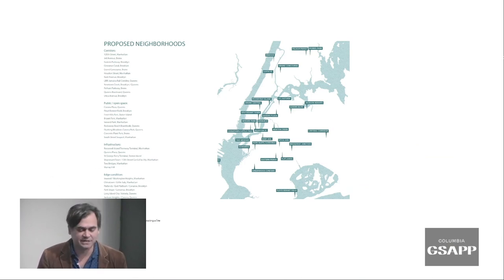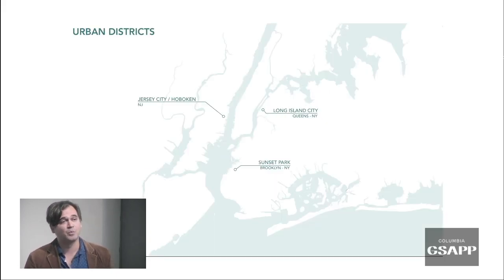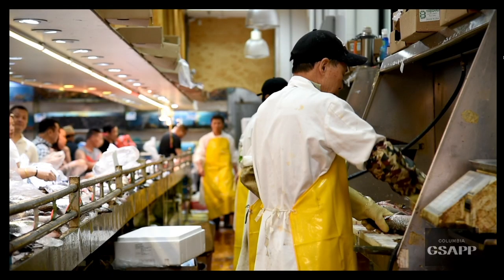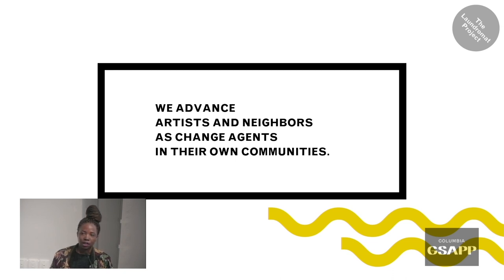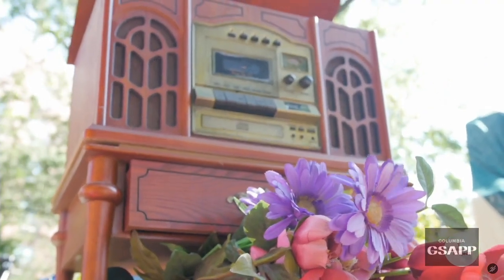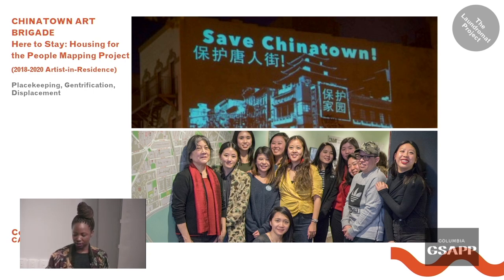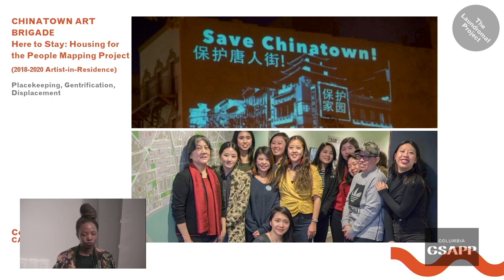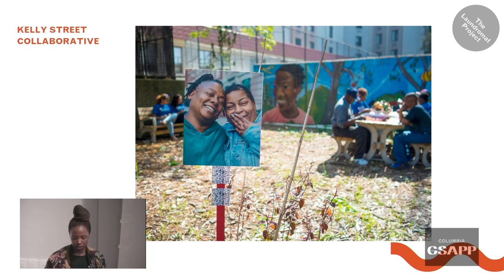Narrative Practice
Jon Bowermaster, Nellie Hermann and Ayesha Williams.
In conversation with Cassim Shepard.

Narrative Practice: The 5th Annual Urban Design Storytelling Symposium

As media and design increasingly converge, this symposium asks how narrative strategies — of novelists, journalists, filmmakers, and activists — reflect design methodologies, from performing site analysis to evaluating success.

Jon Bowermaster is a writer, filmmaker and adventurer and is a six-time grantee of the National Geographic Expeditions Council. One of the Society’s ‘Ocean Heroes,’ his first assignment for National Geographic Magazine was documenting a 3,741 mile crossing of Antarctica by dogsled. Bowermaster has written eleven books and produced/directed more than thirty documentary films. His feature documentaries include Dear President Obama, Antarctica, on the Edge, After the Spill and Ghost Fleet.

His National Geographic-sponsored Oceans 8 project took him and his teams around the world by sea kayak over the course of ten years (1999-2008), bringing backstories from the Aleutian Islands to French Polynesia, Gabon to Tasmania, and more, reporting on how the planet’s one ocean and its various coastlines are faring in today’s busy world. He lives in New York’s Hudson Valley. He is the President of the One Ocean Media Foundation and Chairman of the Advisory Board of Adventurers and Scientists for Conservation. For the past several years, Jon and his One Ocean Media Foundation / Oceans 8 Films team have focused on a series of short films about the environmental risks to, and hopes for the Hudson River Valley, the birthplace of the American environmental movement. Bowermaster is a Visiting Lecturer at Bard College, in the Environment and Urban Studies Department; tune into his weekly radio show/podcast, ‘The Green Radio Hour with Jon Bowermaster, at radiokingston.org.

Nellie Hermann, Creative Director of the Program in Narrative Medicine at Columbia University, is a graduate of Brown University and the M.F.A. program at Columbia University. She has published two novels, The Cure for Grief and The Season of Migration, which was a New York Times Editor’s Choice. Her non-fiction has appeared in an anthology about siblings, Freud’s Blindspot (Free Press: 2010), as well as in Academic Medicine. She has been an invited resident to numerous artist residencies such as The Millay Colony, The UCross Foundation, and The Saltonstall Foundation of the Arts. Over the last ten years she has taught fiction and narrative medicine to undergraduates, medical students, graduate students, and clinicians of all sorts, and has given conference addresses in Iowa, California, Seoul, Korea, and elsewhere. She is the recipient of a 2016 NEA Literature fellowship and was recently awarded a 2017 Cullman Fellowship at the New York Public Library.

Ayesha Williams is the Deputy Director of the Laundromat Project. She is an art professional with over a decade of experience working with visual artists, presenting programs, and generating funding for both commercial galleries and nonprofit institutions. From 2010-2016, Ayesha managed Visual Arts at Lincoln Center, a comprehensive program that provides visual art offerings and experiences to Lincoln Center’s audiences and supporters. Prior to joining Lincoln Center, Ayesha was the Director of Kent Gallery. In addition to her professional experience, Ayesha is on the boards of the Marcus Garvey Park Alliance and The Possibility Project. She also served as a Steering Committee member of the UN Women’s Conference 2016. Ayesha received her Master’s degree in Visual Arts Administration from New York University and Bachelor’s degree in Political Science from University of Southern California, Los Angeles.